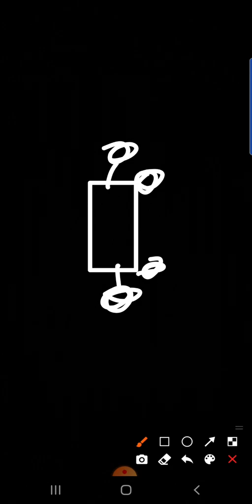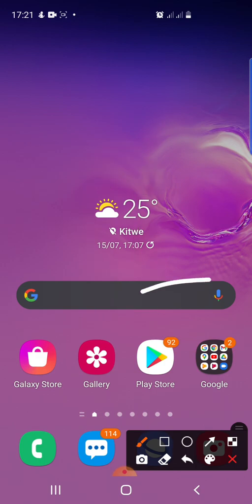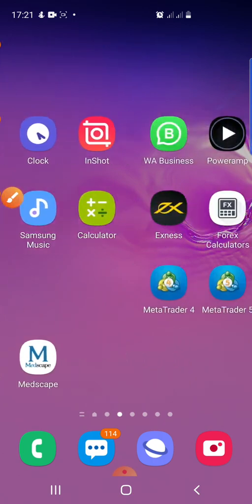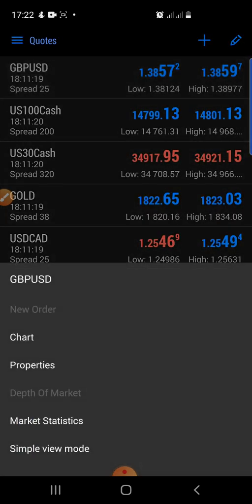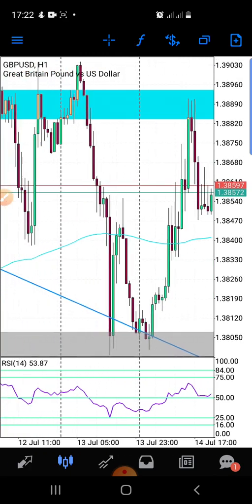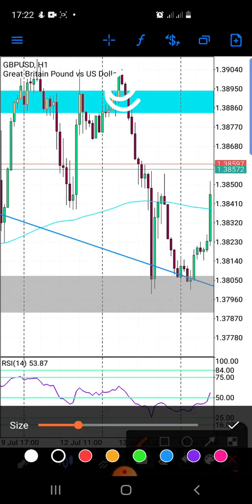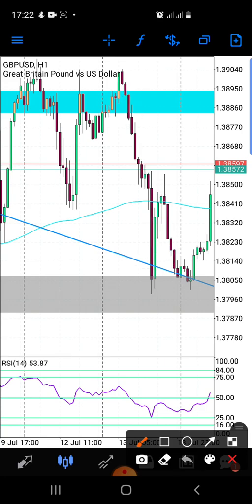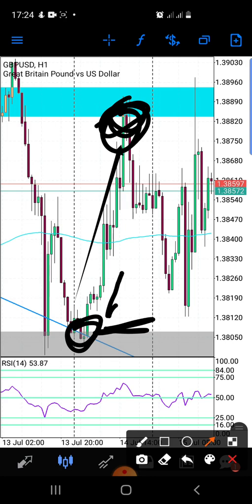what is forex?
for all those wondering what forex trading is